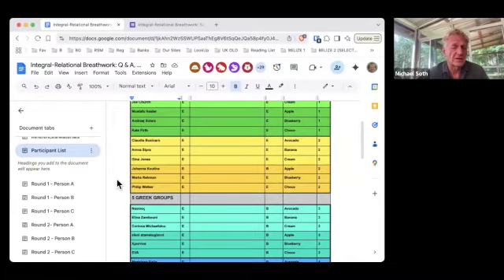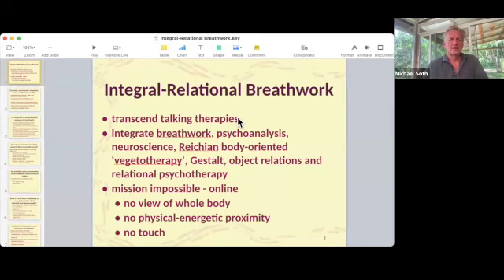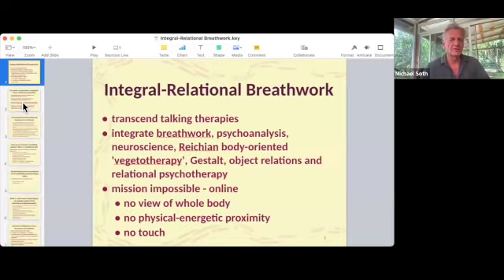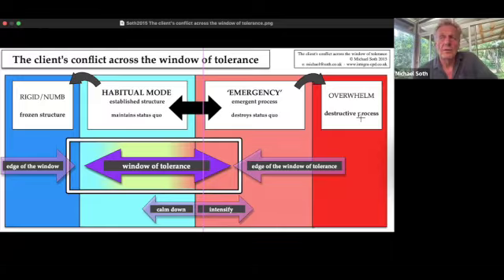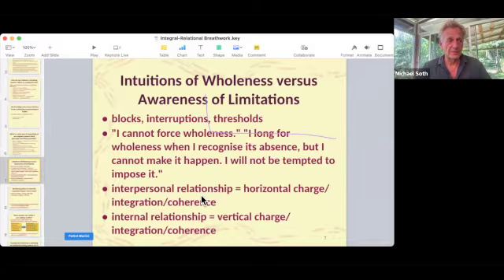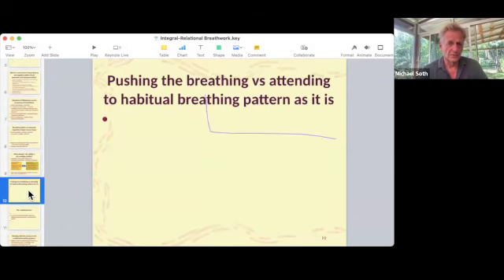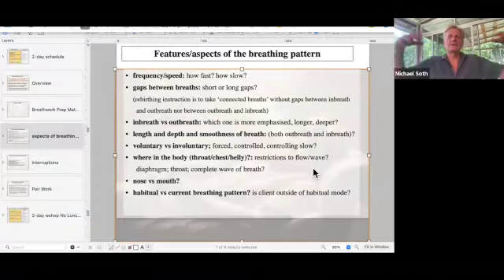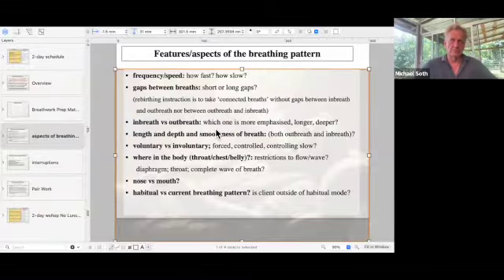Integral Relational Breathwork 20251101 Public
Teaching snippets from Day 1 of online CPD workshop "Integral-Relational Breathwork:
Breathing at the Intimate Edge" - Integrating the many types of breathwork to access
the power and spontaneity of your unique breathing
Weekend Sat & Sun, 1 & 2 Nov. 2025, 15.00 – 21.00 EET
with Michael Soth